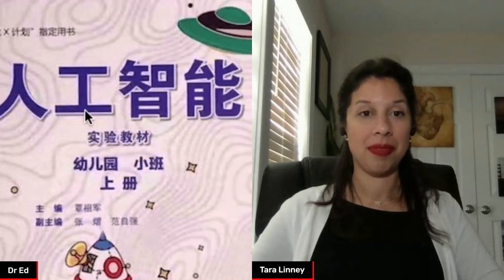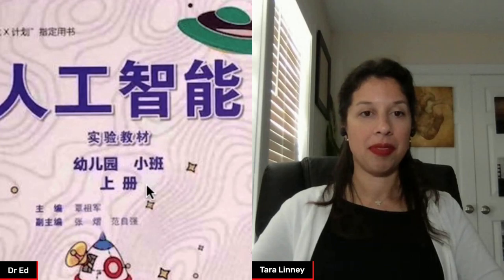⚖️ Coding and Equity - Coding and Connection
🚨 More than 1/2 of GenZ workers are Freelancing

🦾 When your boss in an Ai

⚖️ Is coding the new road to gender equity?

Ai Parenting is here to help you go from screen time to quality time. Our motto is don't sedate, relate, to create. We help you disrupt the invisible forces that control your family through the automatic decisions of our artificial unconscious.

Ai Parenting is LIVE every Sunday 1pm Pacific, 2pm Mountain, and 4pm Eastern.